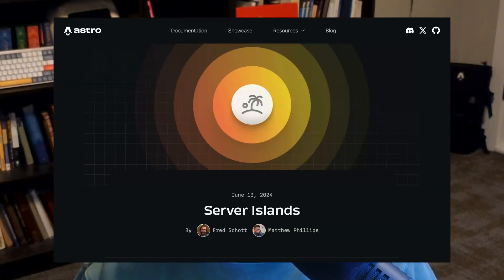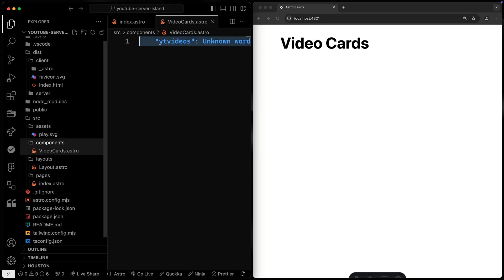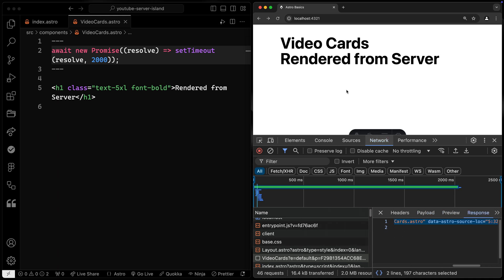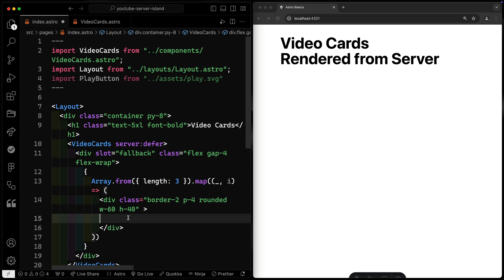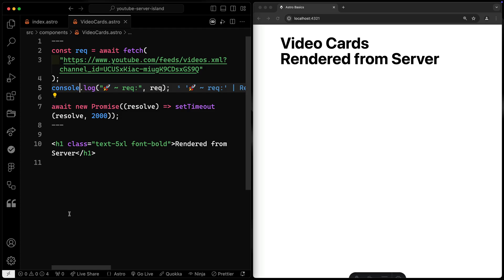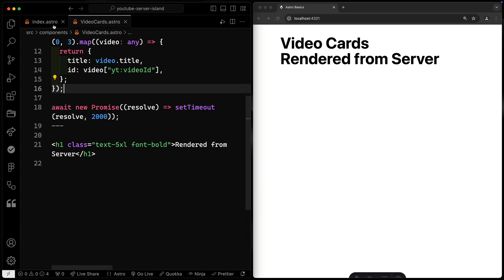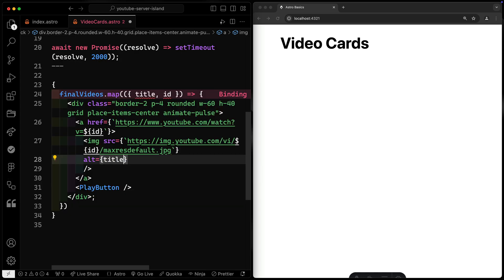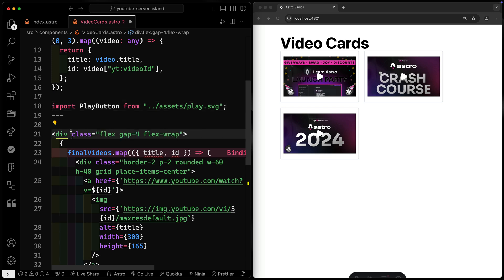Astro Server Island Example: YouTube Videos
🔗  Key Links 🔗
- Server Islands docs: